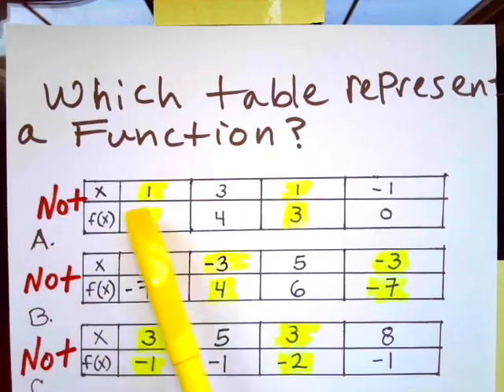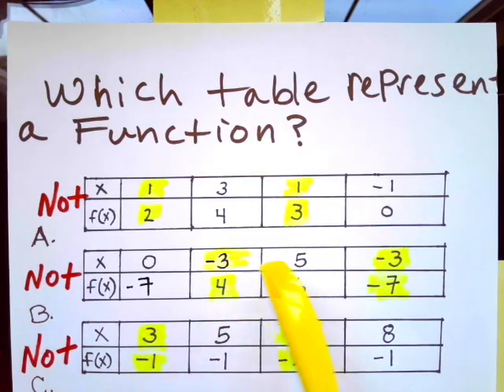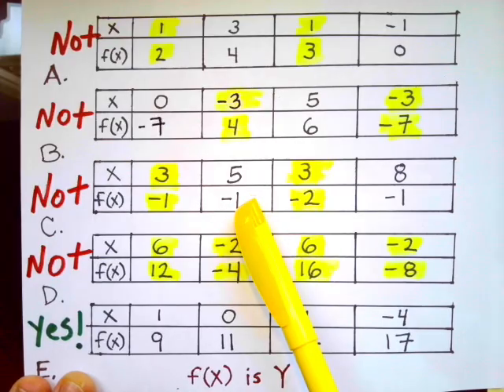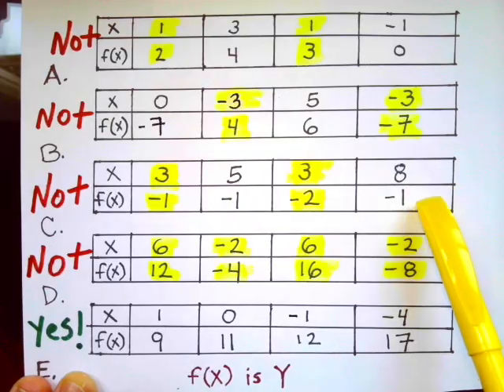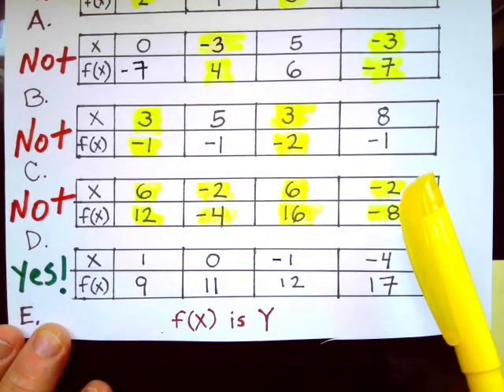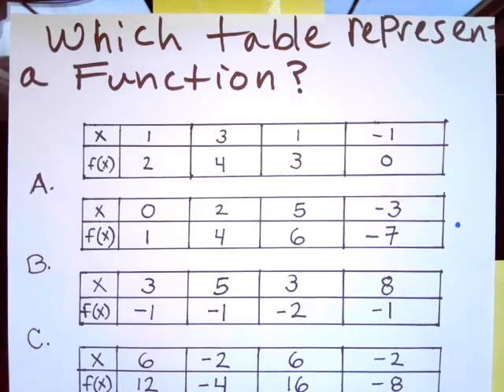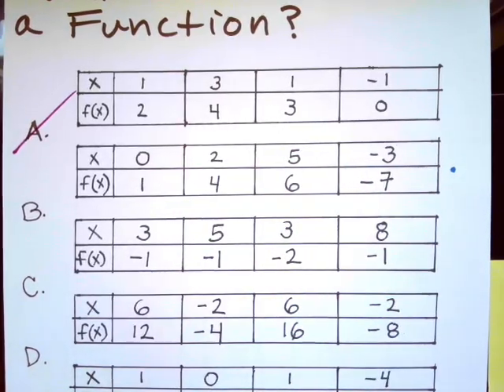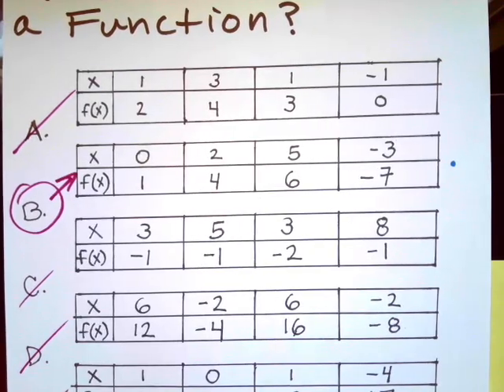Part 3 "What Table Represents a FUNCTION?" G.E.D. Math Test Question = Step by Step How to ANSWER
Video #3
"What Table Represents a FUNCTION?" G.E.D. Test Question = 3 instructional videos = Parts 1 & 2 & 3 VIDEOS EXPLAINING Step By Step How to ANSWER the Math G.E.D. & HiSET Test Question

3 of 3 total videos =  Step By Step Instructions on how to solve Math Question ="What Table Represents a FUNCTION?" Student Requested Question